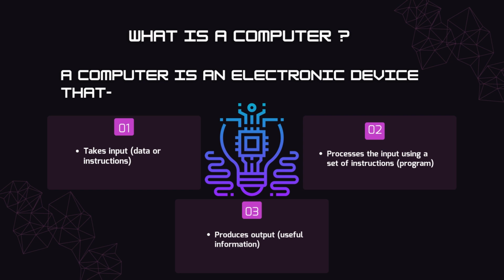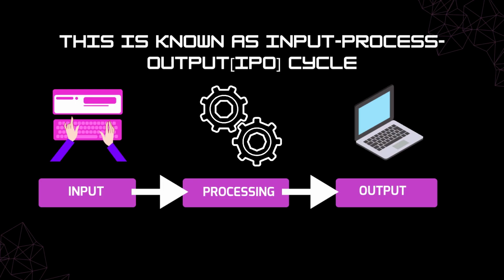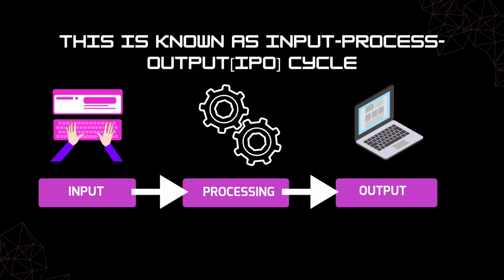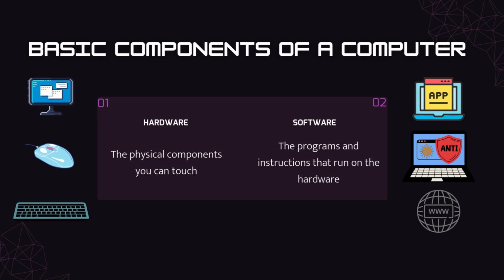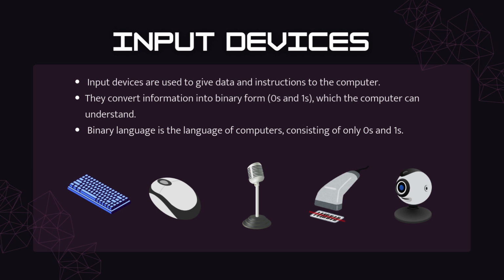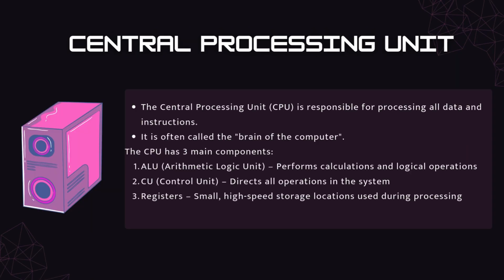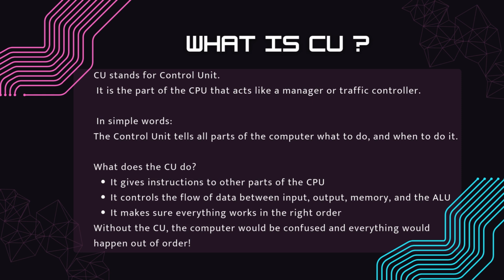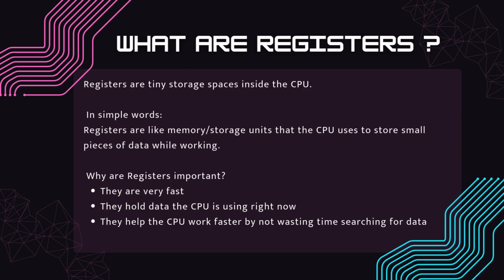CLASS-11,INTRODUCTION TO COMPUTER SYSTEM,PART-1